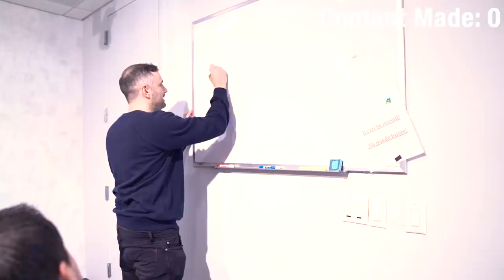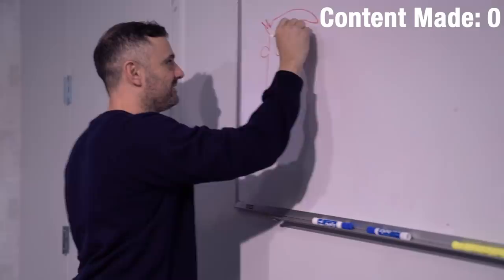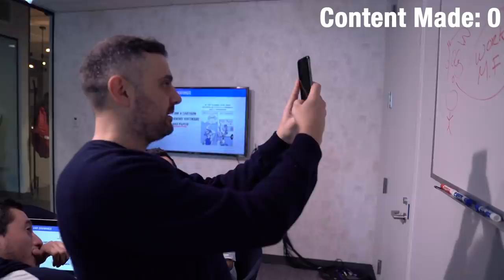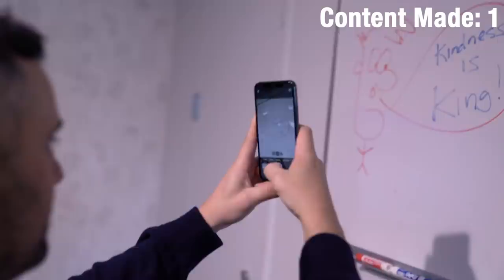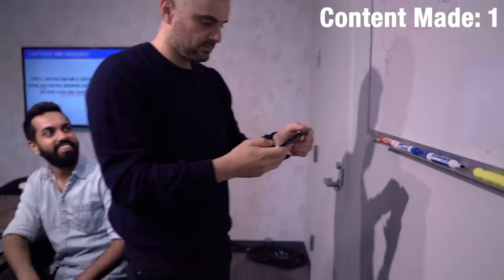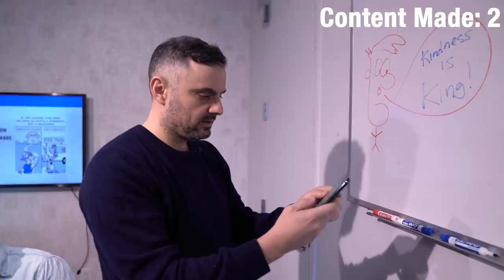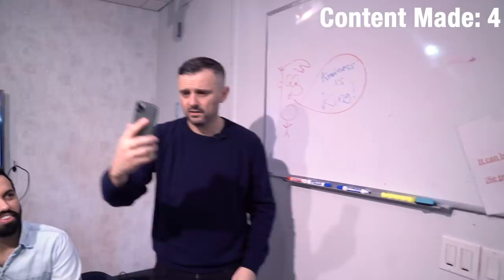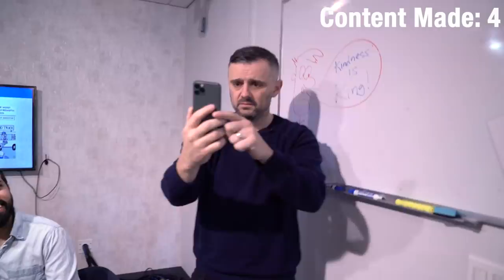How to Create 5 Posts in Less Than 3 Minutes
EVERYBODY IS SAYING THAT 100 POSTS A DAY IS IMPOSSIBLE WITHOUT A BIG TEAM OF PEOPLE HELPING YOU. IN THIS VIDEO ALONE GARY MAKES 5 PIECES OF CONTENT WITHOUT THE HELP OF ANYONE ON HIS TEAM. IF HE CAN DO IT THEN SO CAN YOU!

Gary Vaynerchuk is a serial entrepreneur and the CEO and founder of VaynerMedia, a full-service digital agency servicing Fortune 500 clients across the company’s 5 locations. Gary is also a prolific public speaker, venture capitalist, 4-time New York Times Bestselling Author, and has been named to both Crain’s and Fortune’s 40 Under 40 lists.

Gary is the host of the AskGaryVee Show, a business and marketing focused Q&A video show and podcast, as well as DailyVee, a docu-series highlighting what it’s like to be a CEO, investor, speaker, and public figure in today’s digital age.